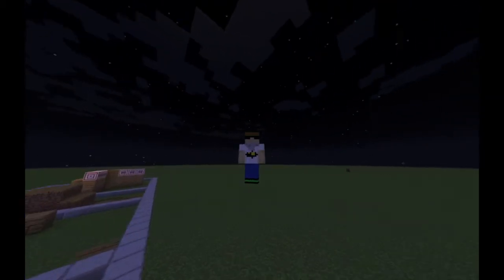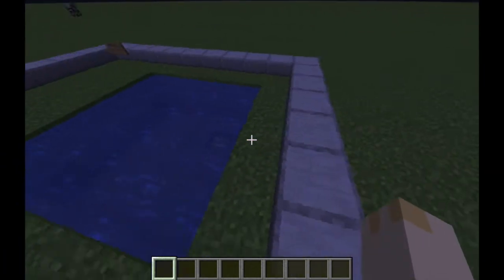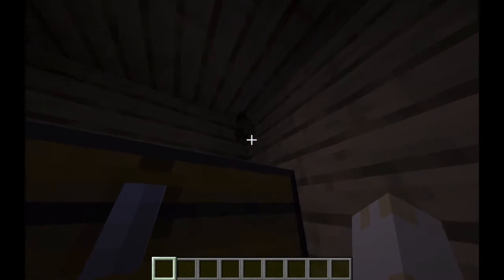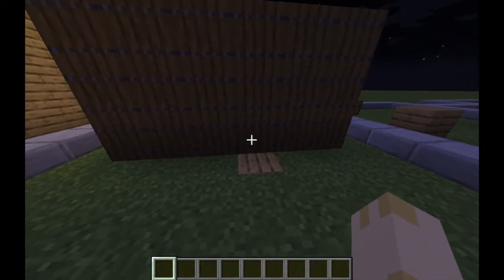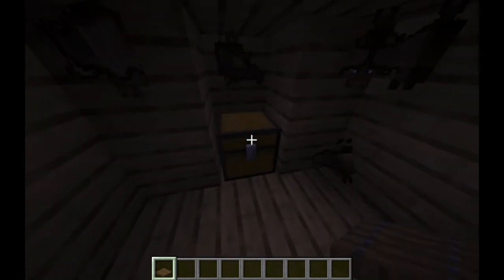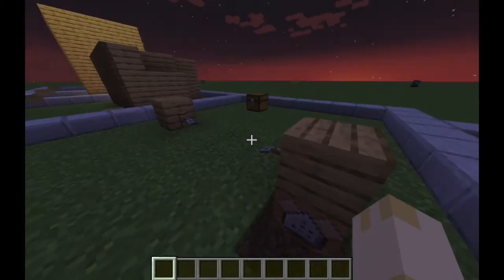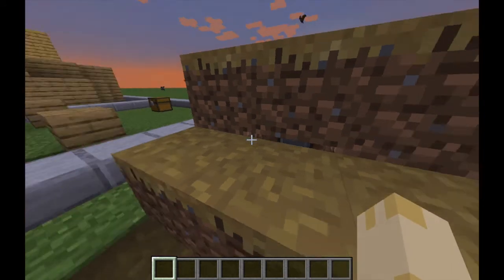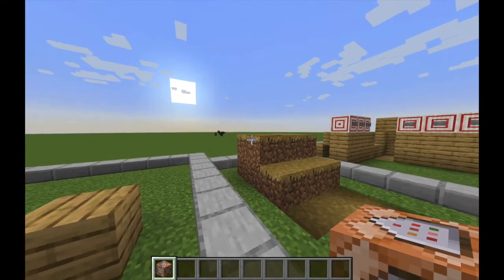6 ways to hide your Minecraft base with NO REDSTONE!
sorry this vid was so short